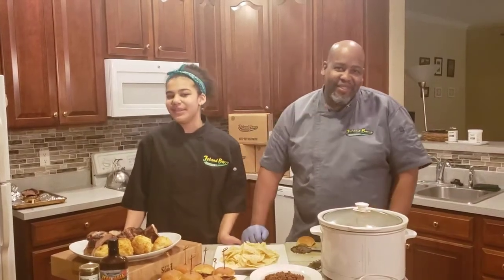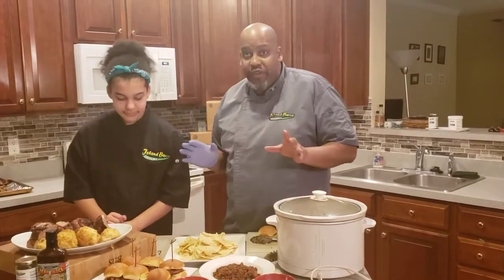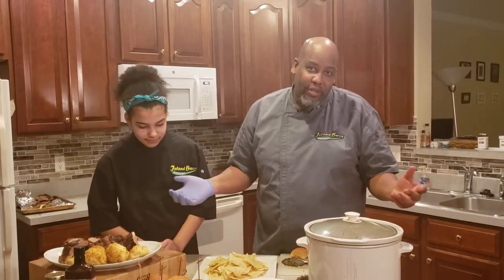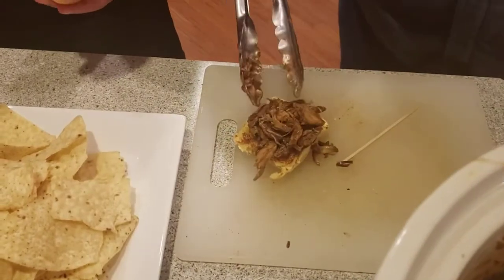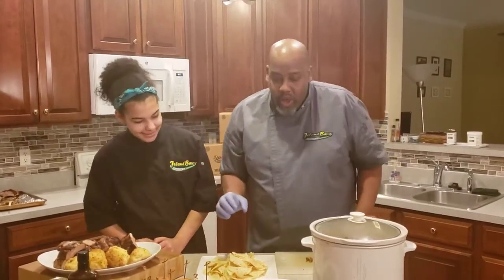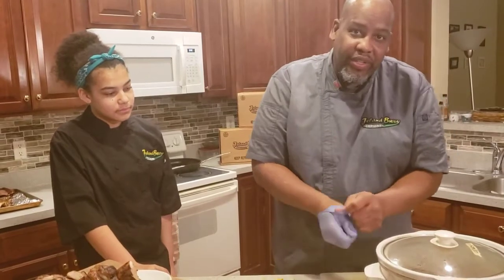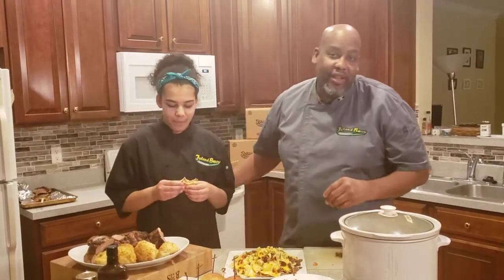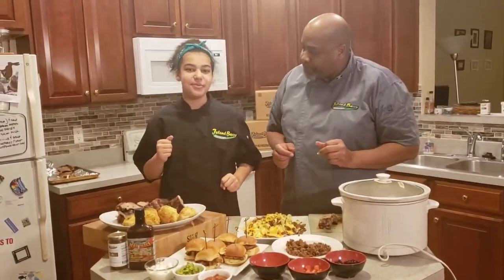Super bowl Sunday ideas from Island Bwoy Cuisine